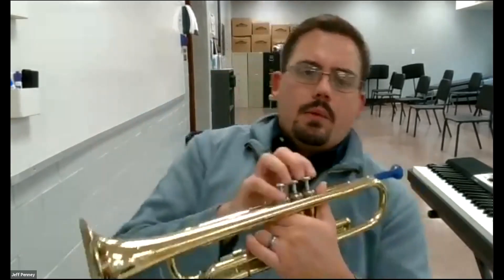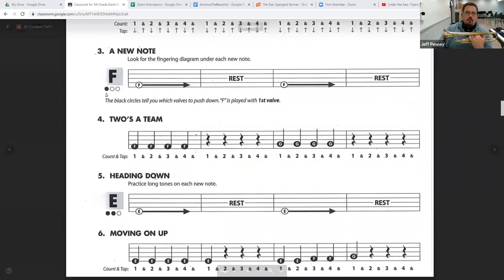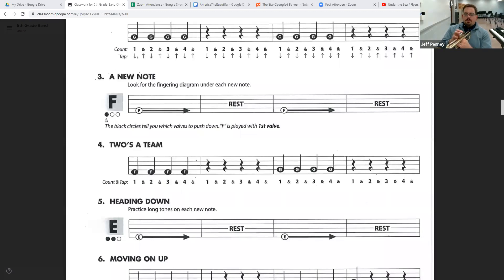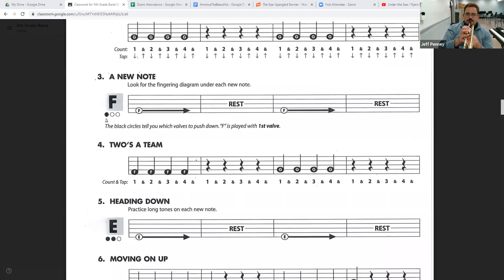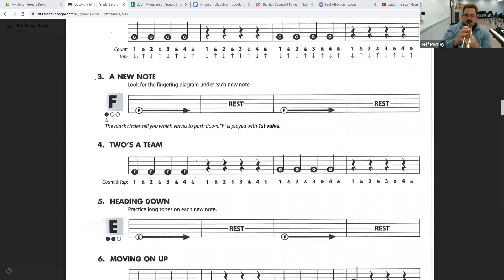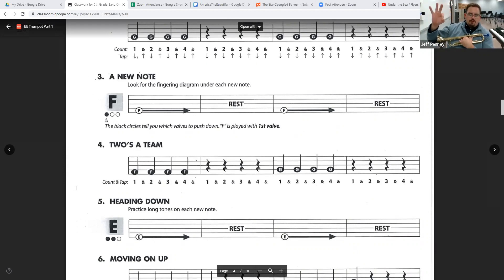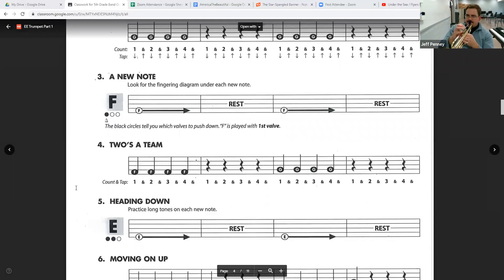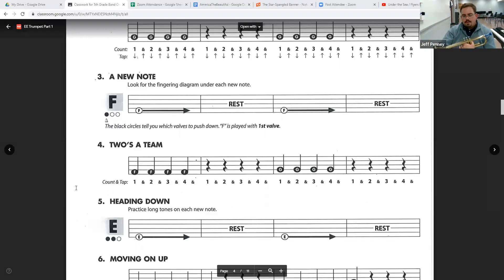Trumpet - no. 3 & 4